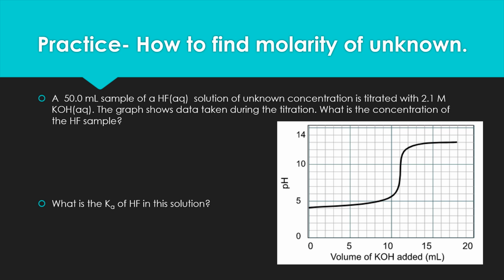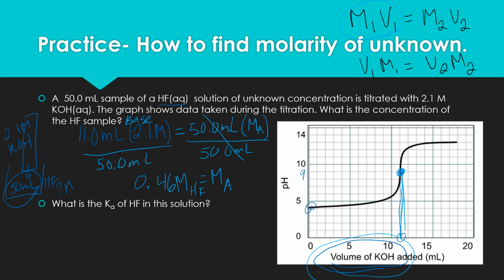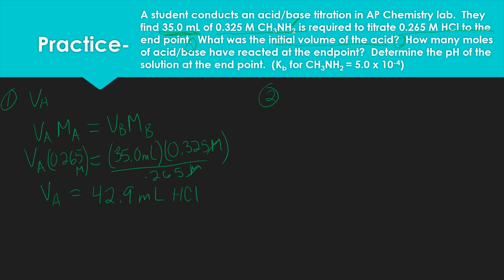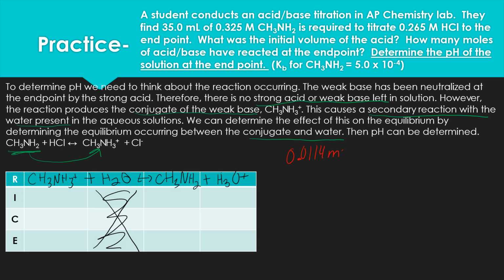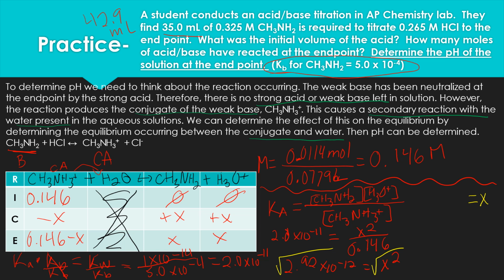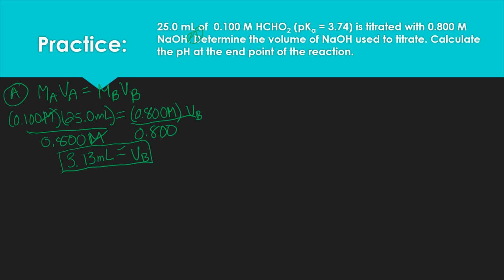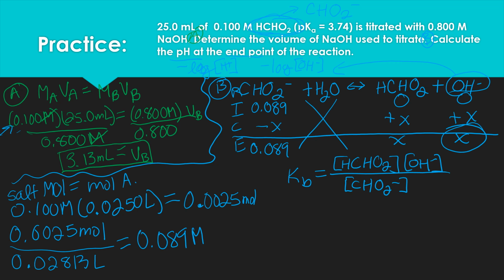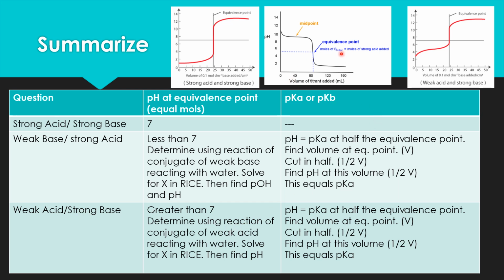8.5 Part 2